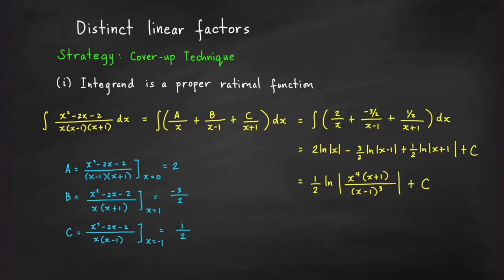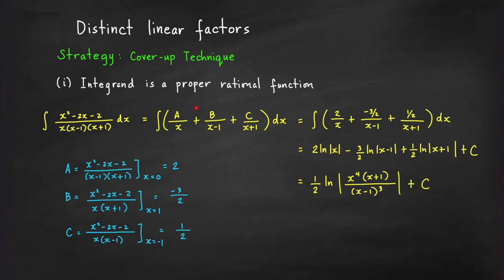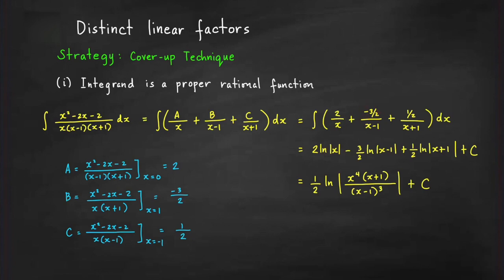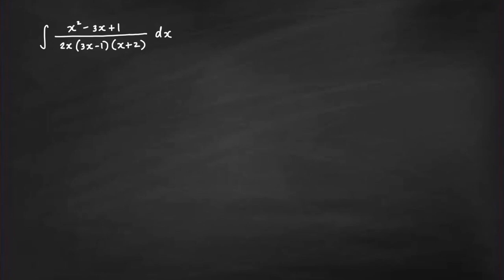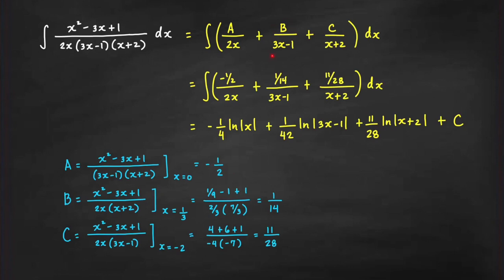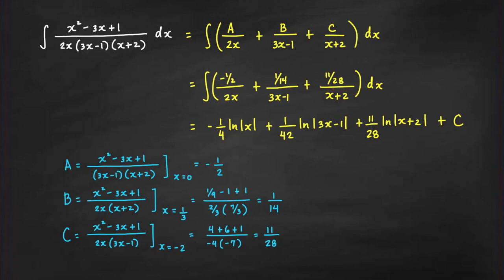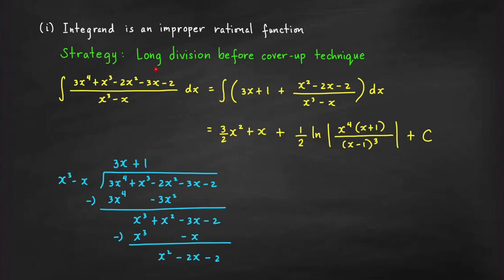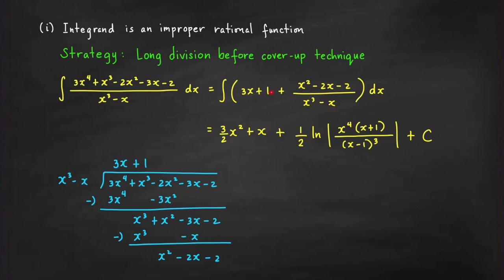Calculus: Cover-up Technique for Integrals of Rational Functions (Distinct Linear Factors)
Dennis shares some strategies and tricks that can be used to evaluate easily integrals of rational functions with distinct linear factors in the denominator.